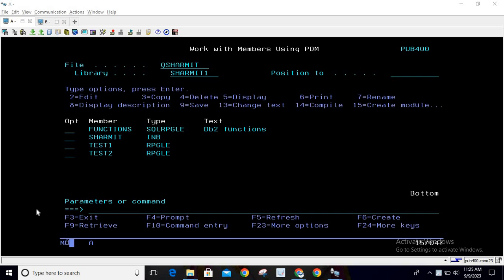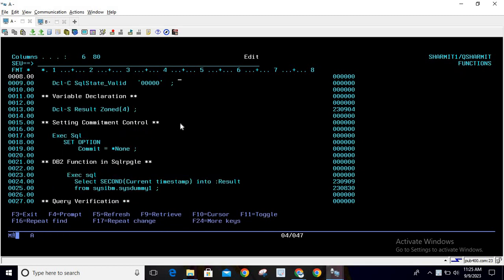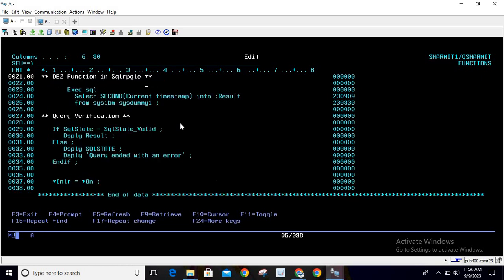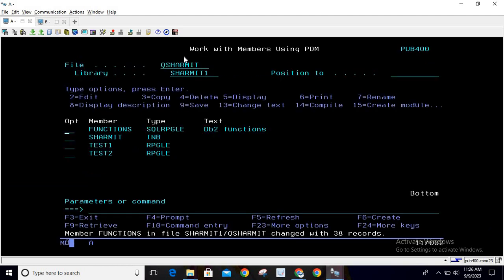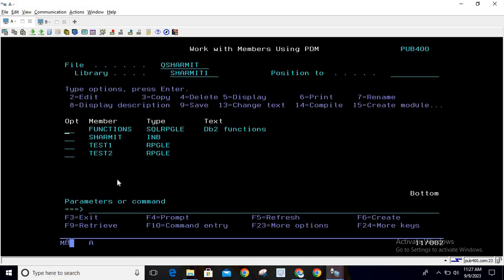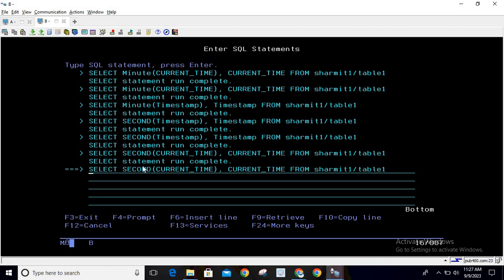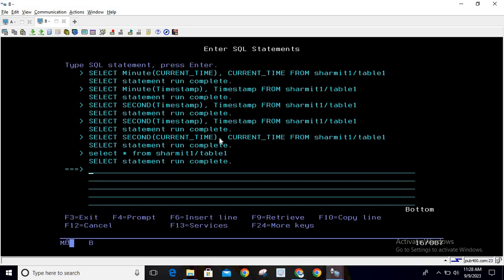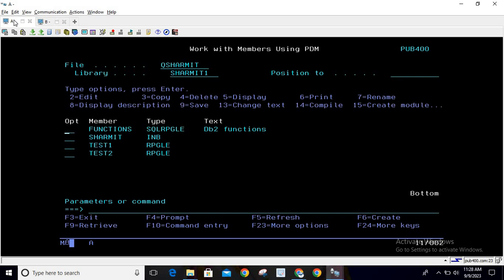second function in db2 sql | SQLRPGLE | ibmi training | sqlrpgle as400 | db2 view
1. How to use second function  in db2 sql using sqlrpgle in english.

2. DB2 SQL functions example in english.

3. second function in db2 sql in english.